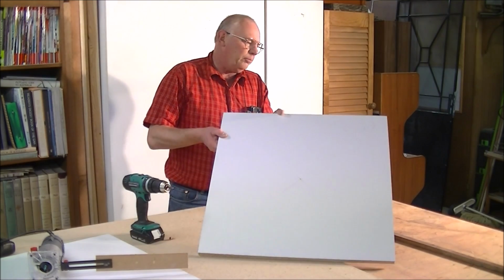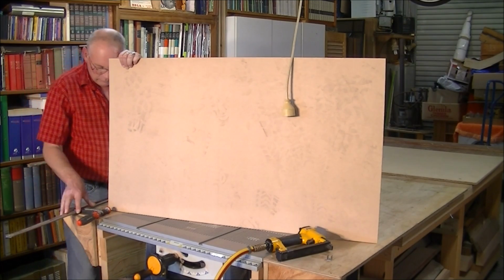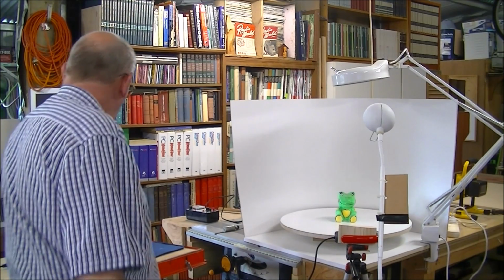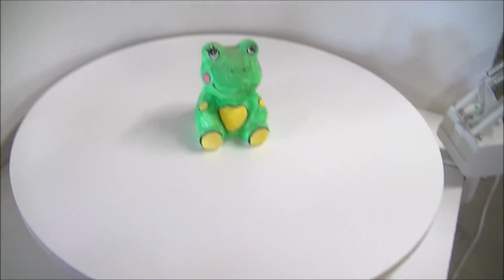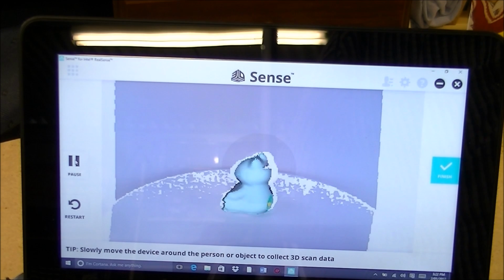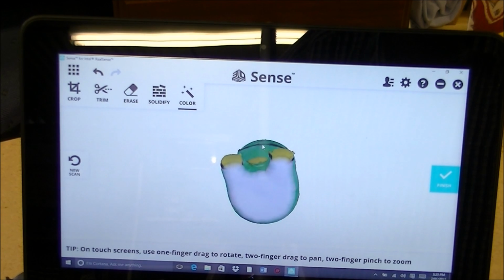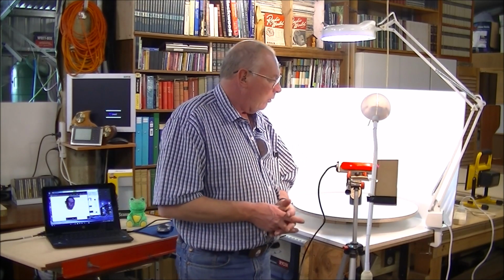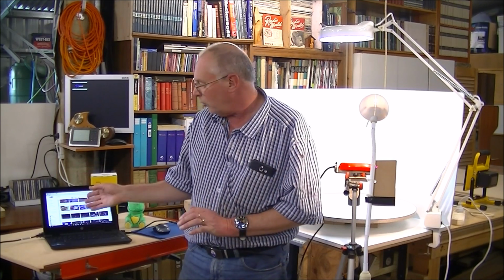159 3D scanner making a 360 3D relief with Sense and rotary table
Making a 360 3D relief with a 3D scanner and making a scanner rotary table, By Roger Webb

CNC's, Laser's and CAD/CAM tutorials